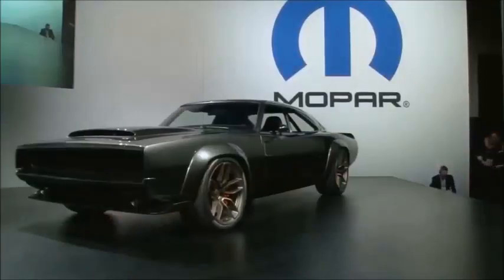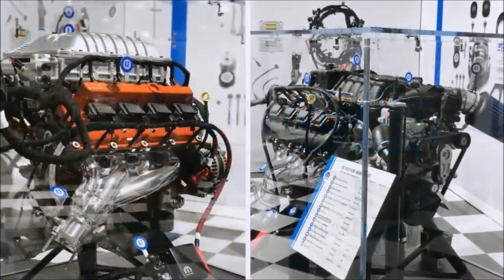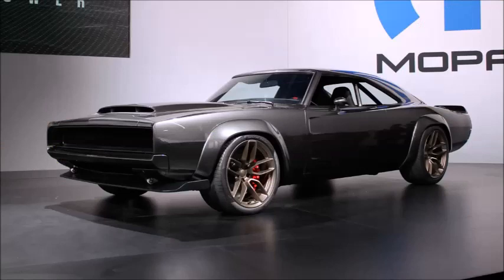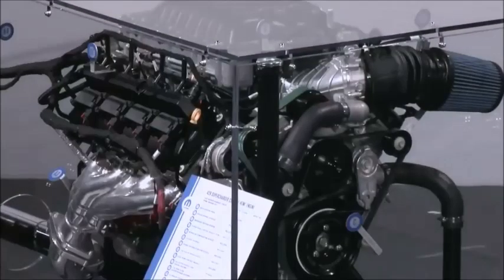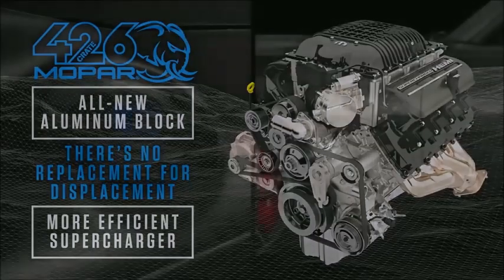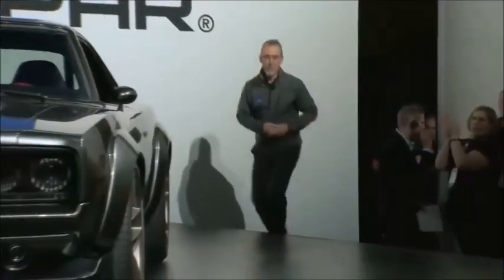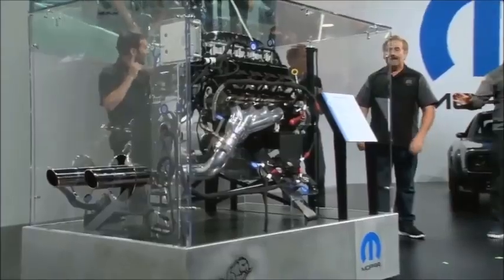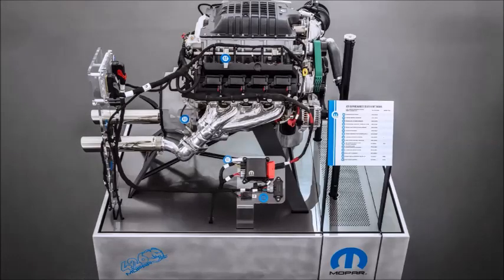Dodge Super Charger - 1,000 HP “Hellephant” 426 HEMI Engine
‘Hellephant’ in the Room: Mopar Stampedes Into SEMA With 1,000-Horsepower 426 Crate HEMI® Engine

    “Hellephant” 426 Supercharged Mopar Crate HEMI® Engine and Kit revealed during Mopar press briefing at 2018 SEMA Show in Las Vegas
    “Hellephant” Mopar Crate Engine delivers mammoth numbers: 1,000 horsepower and 950 lb.-ft. of torque
    New 1,000-horsepower Crate Engine Kit is another Mopar first-ever feature
    Logo nods to legendary Mopar 426 HEMI Engine, nicknamed “elephant” engine for its power and size
    “Hellephant” Crate HEMI Engine Kit allows for relatively simple plug-and-play performance
    1968 Dodge “Super Charger” Concept unveiled at SEMA features 1,000-horsepower “Hellephant” engine and kit under the hood
    Dodge “Super Charger” Concept elevates one of most iconic FCA vehicles with custom modern touches and Mopar products
    “Hellephant” 426 Supercharged Mopar Crate HEMI Engine and Kit available first quarter of 2019

 1968 Dodge “Super Charger” Concept
The 1968 Dodge Charger, one of the most iconic vehicles ever built by FCA US, is reimagined with modern elements from the current Dodge Charger SRT and the Dodge Challenger SRT lineup to create a unique package for showcasing the Mopar brand’s new “Hellephant” 426 Supercharged Mopar Crate HEMI engine and kit.

The 1968 Dodge “Super Charger” Concept is adapted to accommodate the “Hellephant” engine, enabling the classic ride to slam 1,000 horsepower to the pavement through a stock T-6060 manual six-speed Dodge Challenger SRT Hellcat transmission.

The custom “De Grigio” Grey Metallic classic 1968 Dodge Charger, which is marking its 50th anniversary in 2018, feeds the “Hellephant” fresh air through a supersized hood scoop modeled on that of the Dodge Challenger SRT Demon. The hood features fiberglass construction on the outside with inner-steel construction inside carried over from the original vehicle. The 1968 Charger’s pop-up headlamp design is tweaked to plant Dodge Challenger SRT Hellcat headlamps permanently behind the grille. The original’s door handles and drip rails are shaved away, creating a clean, streamlined appearance. Front door vent windows are removed and replaced with a one-piece side glass. The 1971 Duster mirrors add a more modern appearance.
The 1968 Dodge “Super Charger” Concept assumes a “wide body” stance thanks to front and rear fiberglass wheel flares painted “De Grigio” Grey Metallic body color. The front wheels push forward two inches to accommodate the flares and shorten the Charger’s overhang, extending the classic’s wheelbase from 117 inches to 119 inches. Front wheels are stock 20 x 11-inch Devil’s rims pulled from the Challenger SRT Hellcat, while the rears are upsized 21 x 12-inch custom-milled aluminum Devil’s wheels. The body drops 2.5 inches in the rear and 3.5 inches in the front to aggressively hug the pavement. Six-piston Brembos deliver a decisive stopping-power advantage over the 1968 brakes.
Custom fiberglass front and rear bumpers are flushed up and shortened cross-car to provide an integrated design. The custom fiberglass front chin splitter takes influence from the Demon, while the custom rear spoiler is inspired by the modern Charger R/T. The trunk key cylinder lock is shaved and the Satin Black fuel door embellished with a custom-milled aluminum “Hellephant” medallion, one of many unique design touches incorporated throughout the “Super Charger” Concept. Vehicle graphics and badging are Satin Black vinyl decals, including the “Hellephant” logo on the front fenders, “Super Charger” badging above the doors and classic tail stripes at the rear.

The Product Design Office (PDO) team let their imaginations run wild at the tail of the ’68 Charger. The lower exhaust tips are eliminated and replaced with Alfa Romeo Stelvio 5-inch dual-walled exhaust tips re-engineered to run through the taillamp housing. The brake lights have been uniquely reconfigured with LED lights that glow around the exhaust tips.
Inside, door panels and interior trim are Satin Black with the unique “Hellephant” milled medallion applied on the upper door panels. The Dodge Viper steering wheel also carries the “Hellephant” medallion at its center. The instrument panel insert is “De Grigio” Grey Metallic body color and the dash is customized with a full array of Mopar gauges.